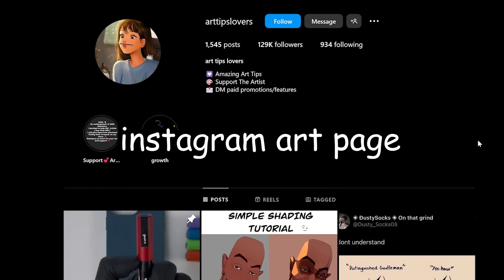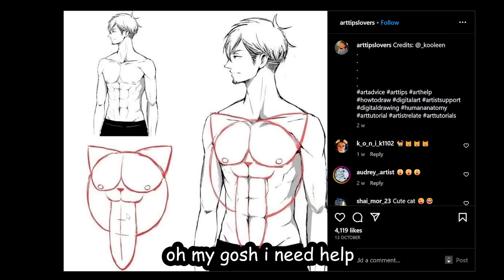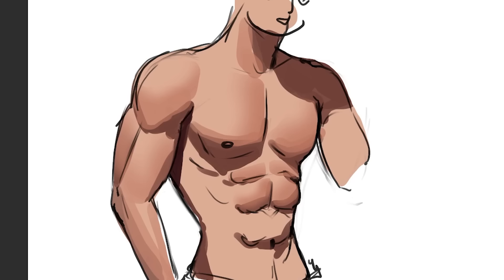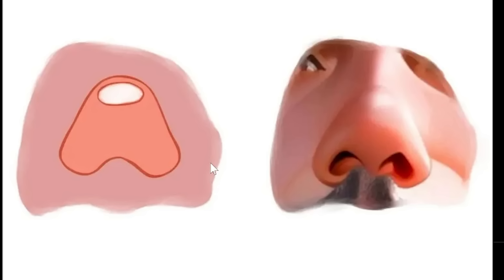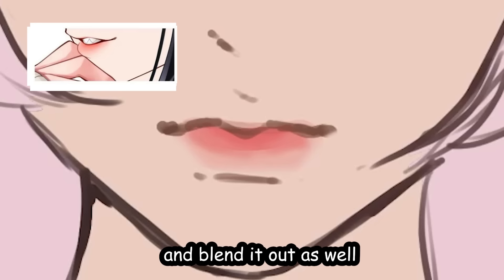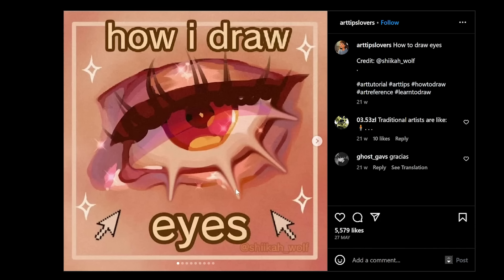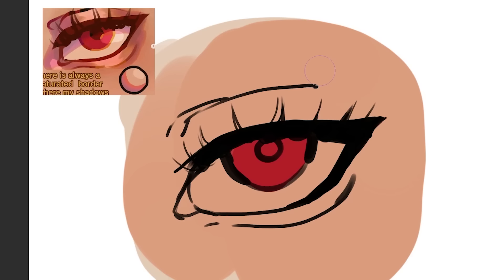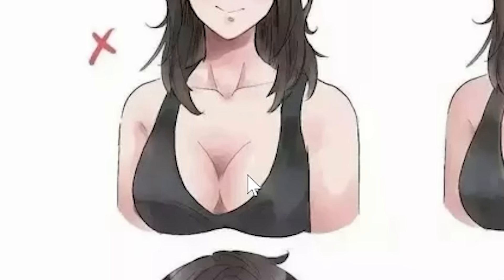TERRIBLE ART HACKS (that actually work)